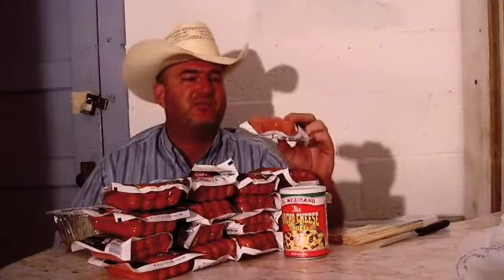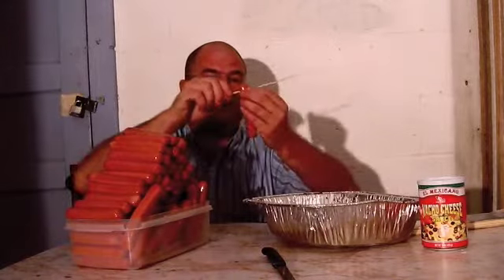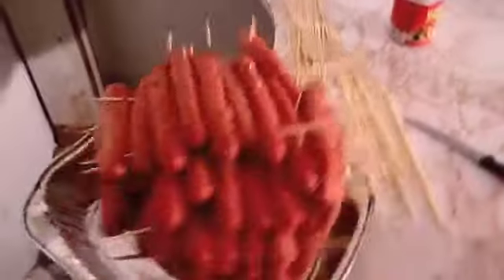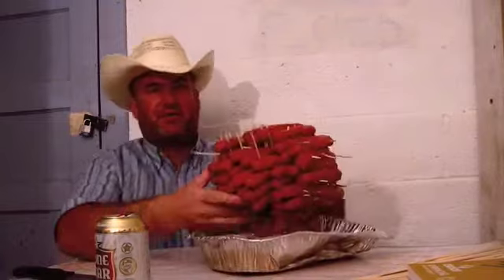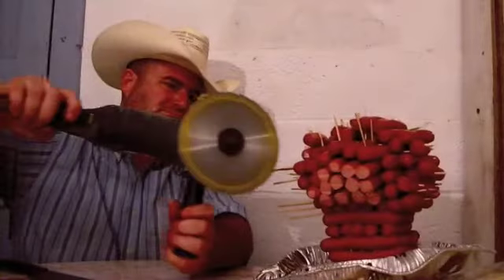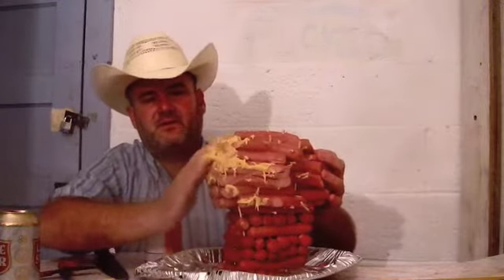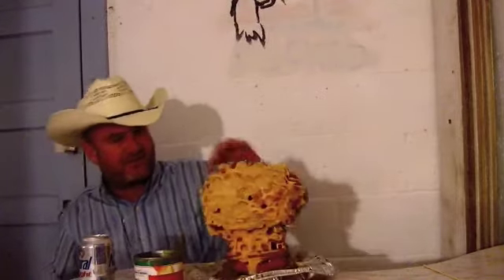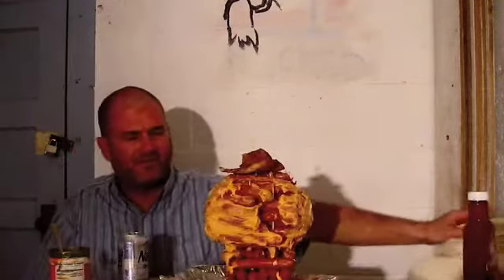how to make a hotdog head food art piece, out in West Texas, mini version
a   version of that video enjoy, shot out in Redford Texas